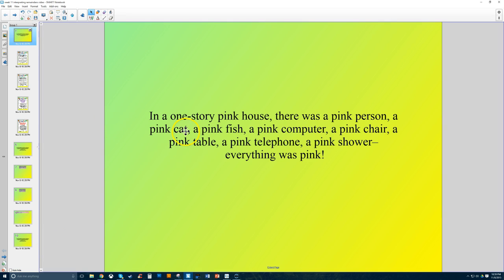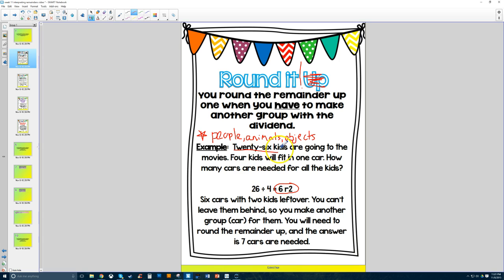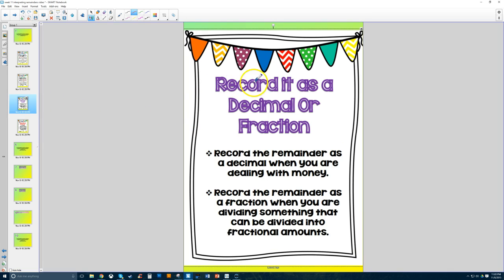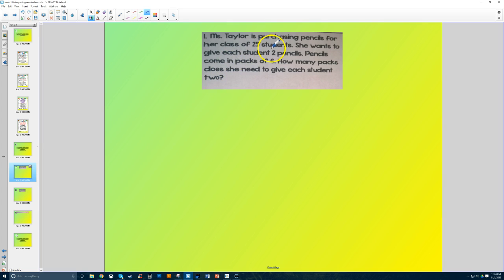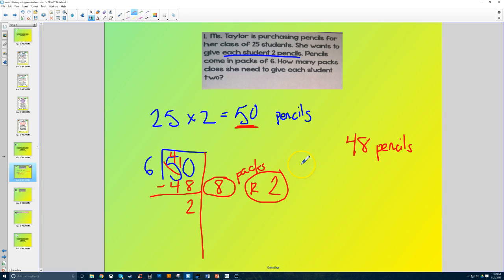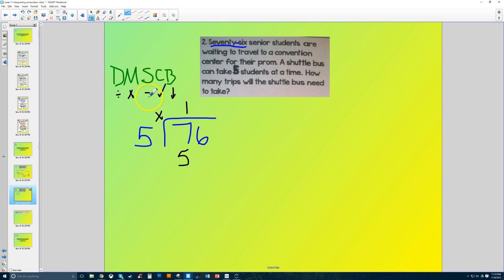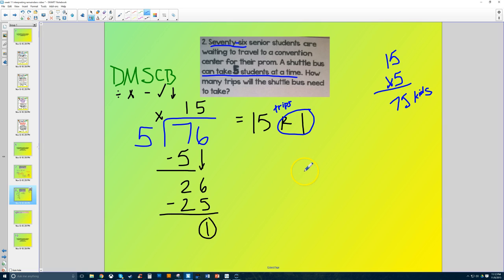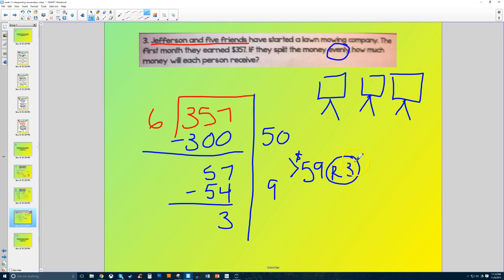Week 11: Interpreting Remainders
In this video, we will review Round it!, Share it!, and Drop it!